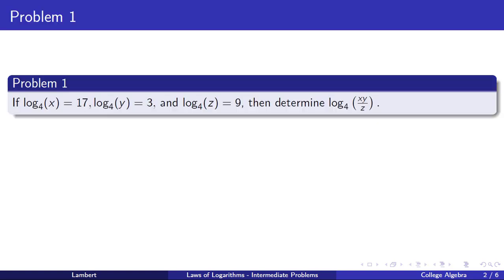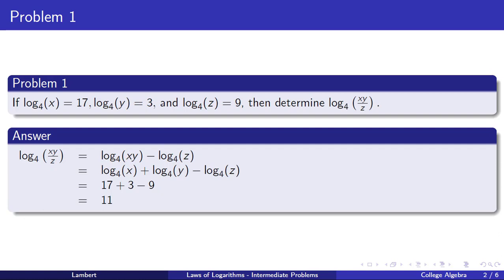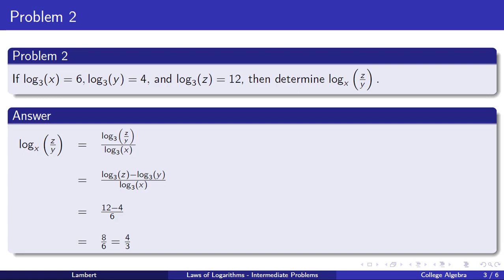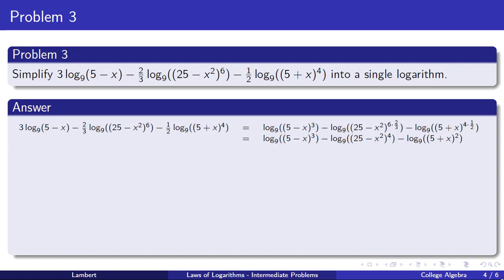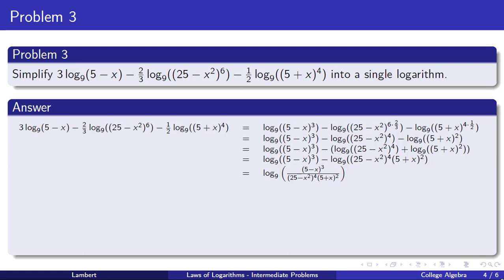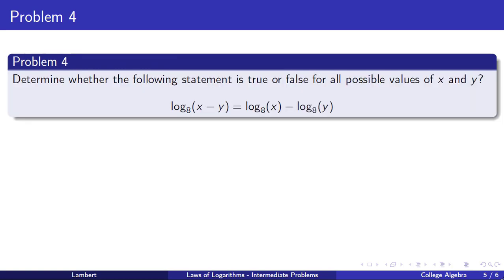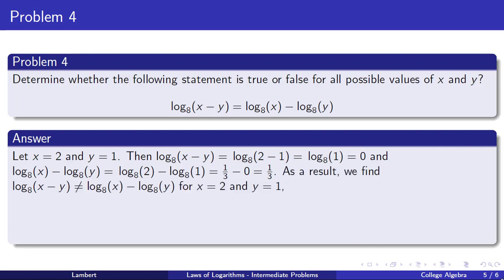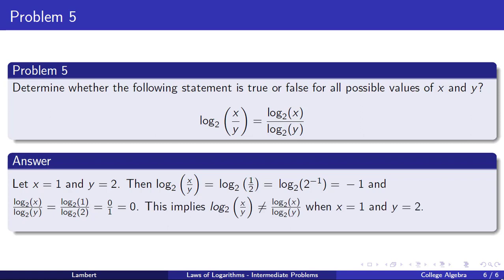College Algebra: Law of Logarithms - Intermediate Problems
This video applies the laws of logarithms and change of base formula to solve a series of problems.